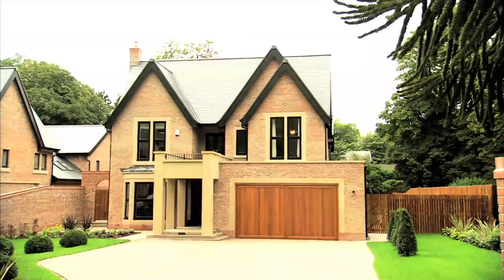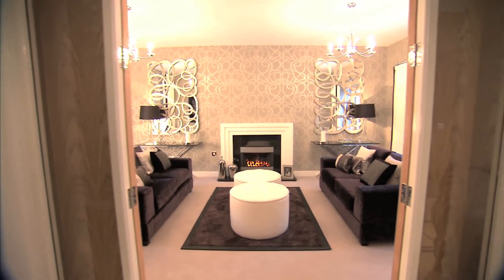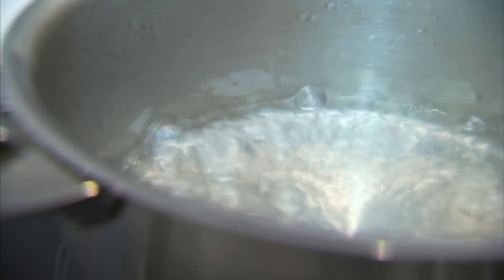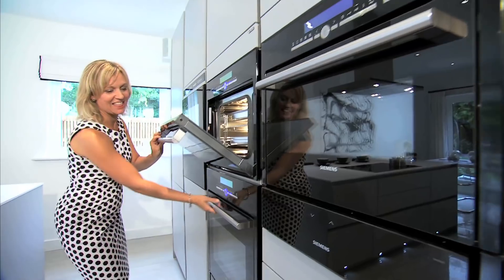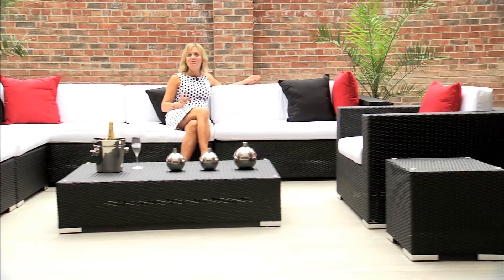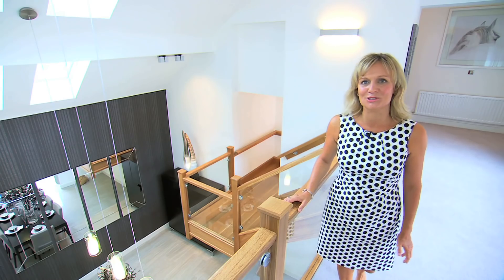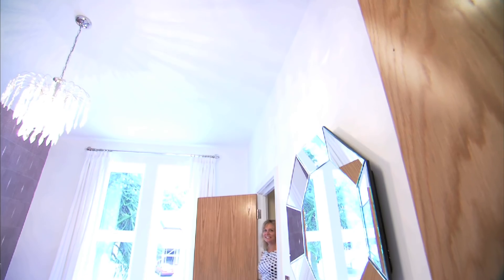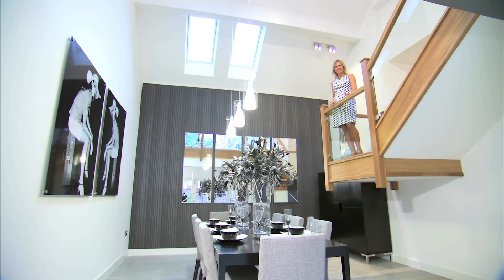The Laurels from Seddon Homes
Presenter Elaine Willcox takes you on a tour of the stunning home built by Seddon Homes in conjunction with homeonfilm.com.